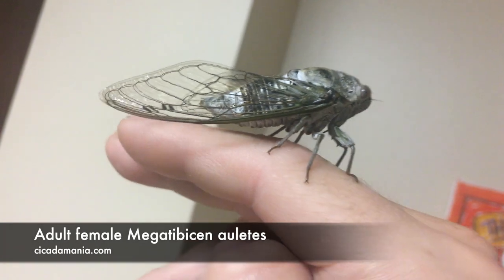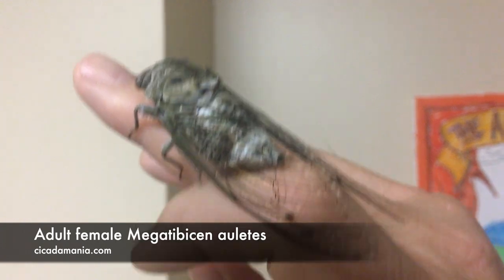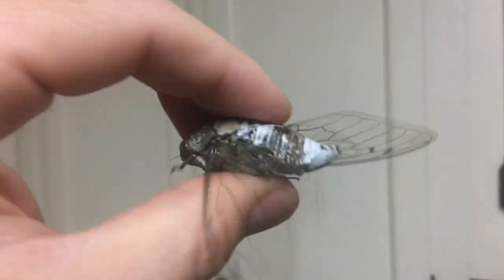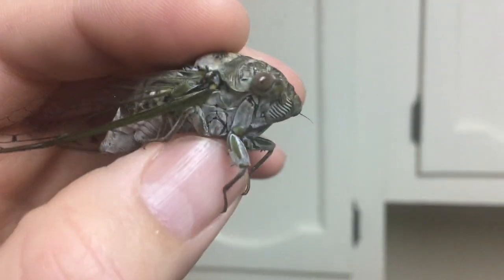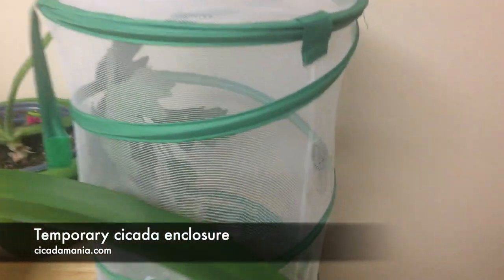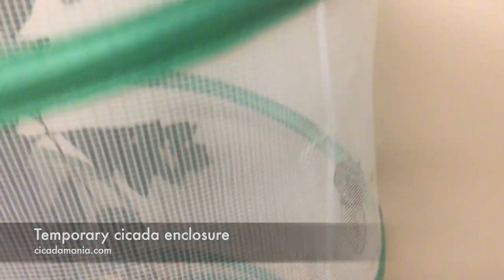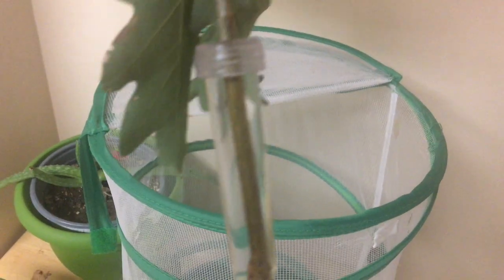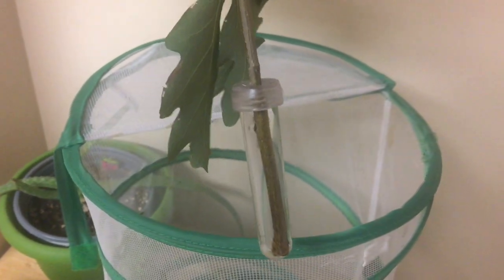Megatibicen auletes cicada.. Largest cicada in North America. (2020, Manchester, NJ)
The Megatibicen auletes aka Northern dusk-singing cicada is the largest cicada in North America. These cicadas were found in Manchester NJ in 2019.